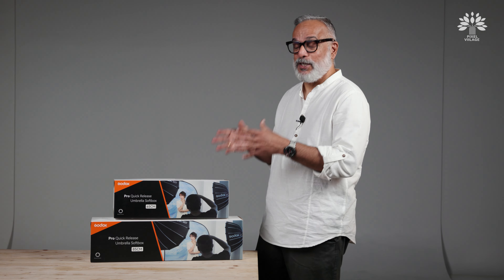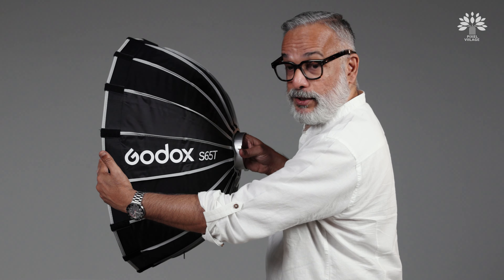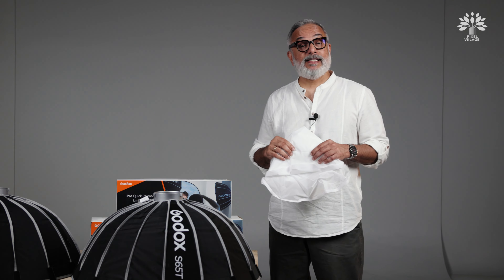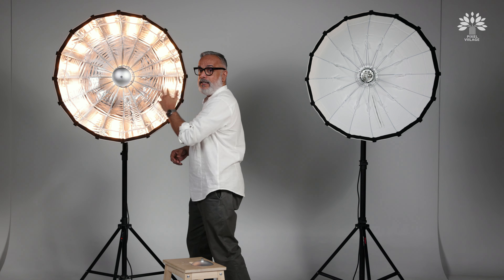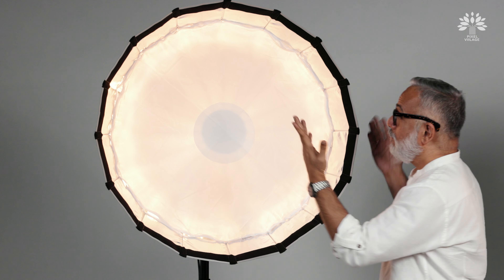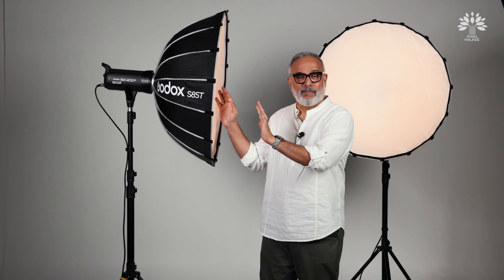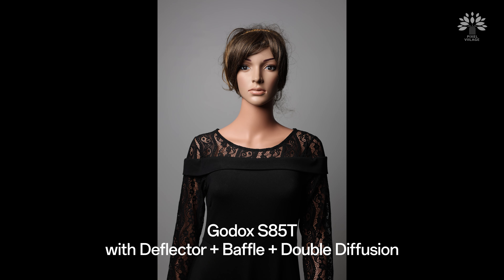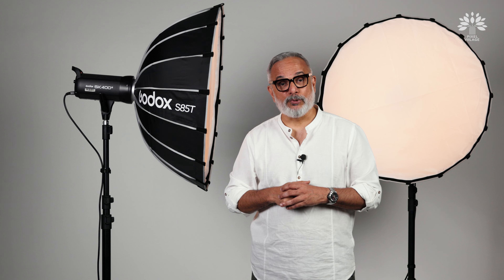New Pro Quick Release Umbrella Soft boxes from Godox I Detailed Demonstration! 🌟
Here's the MRP of the Pro Quick-Release Umbrella Softboxes in India.
Product MRP:
1.⁠ ⁠S65T Kit - 6,490/-
2.⁠ ⁠S65W Kit - 6,990/-
3.⁠ ⁠S85T Kit - 7,990/-
4.⁠ ⁠S85W Kit - 8,490/-
5.⁠ ⁠S120T Kit - 10,990/-
6.⁠ ⁠S120W Kit - 11,490/-
7.⁠ ⁠SA-GD - 990/-